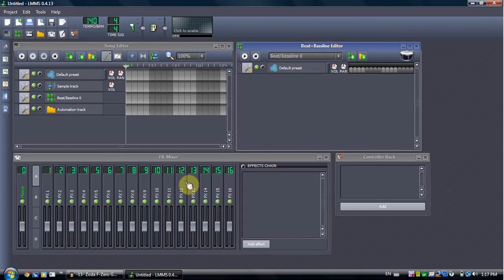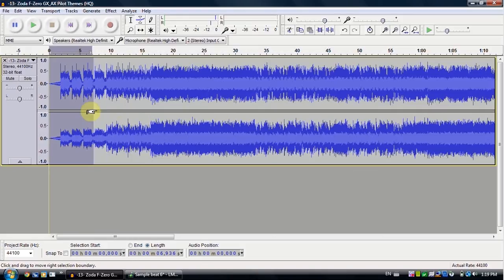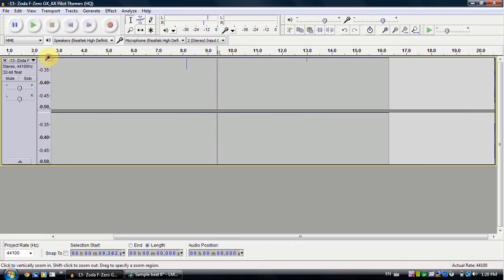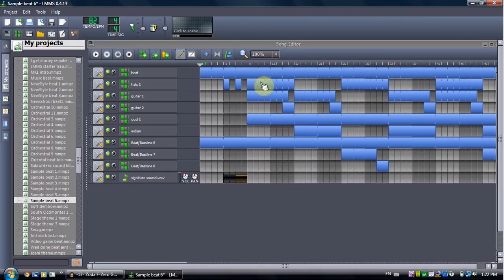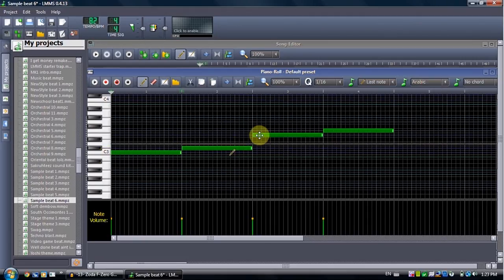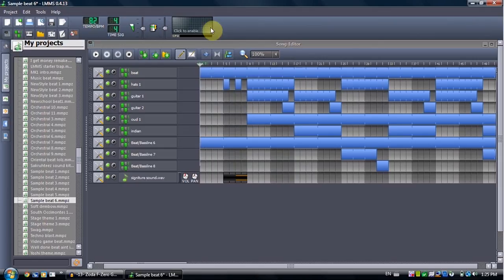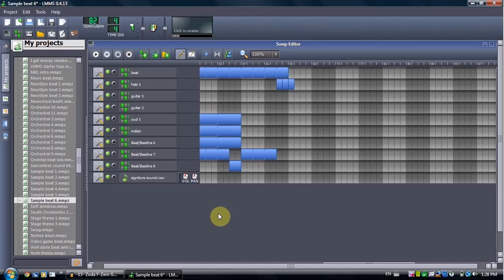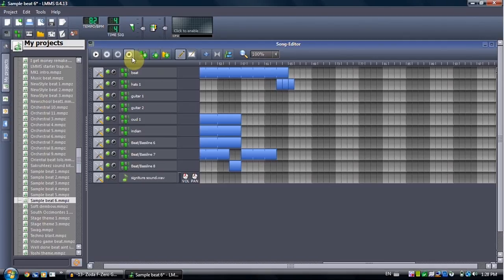Fun with Samples; LMMS Sampling tutorial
Sample from F-Zero GX: Zoda's theme.
Uses LMMS and Audacity